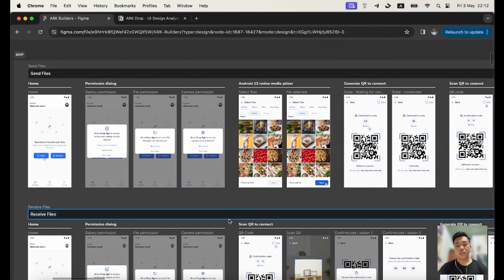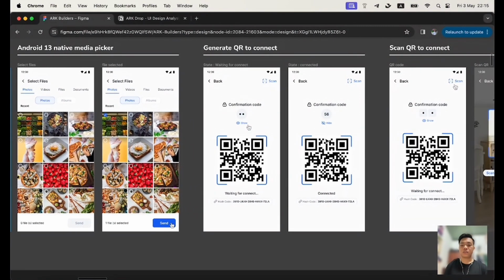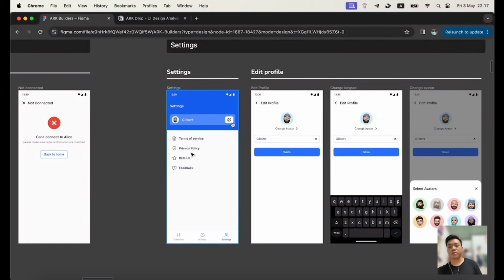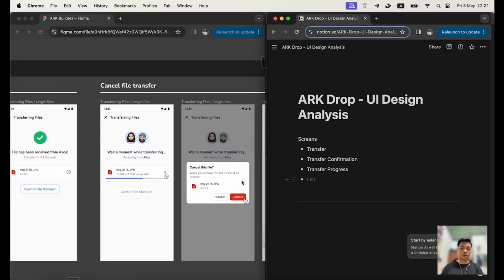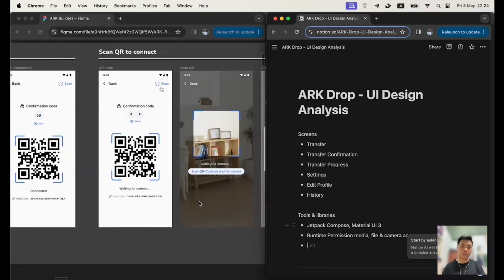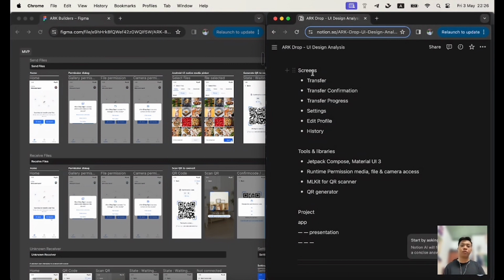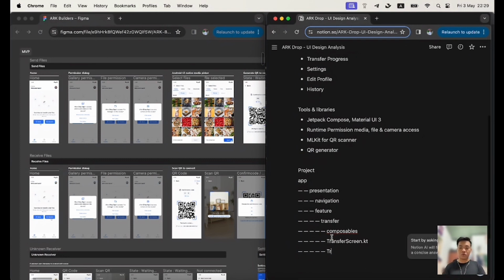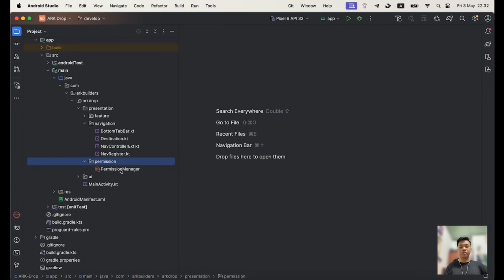Develop Android UI from Scratch | ARK Drop - #1 Development Preparation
Welcome to our deep dive into the ARK Drop UI design! In this video, we meticulously analyze the user interface design of the ARK Drop app, exploring key components and design principles that make it stand out. Perfect for developers, designers, and tech enthusiasts alike, this video will guide you through the crucial steps of understanding and creating a user-friendly interface for Android apps.